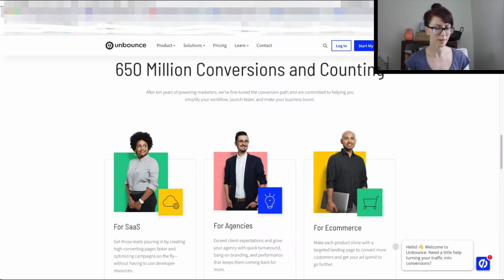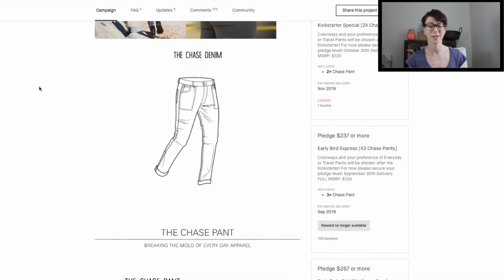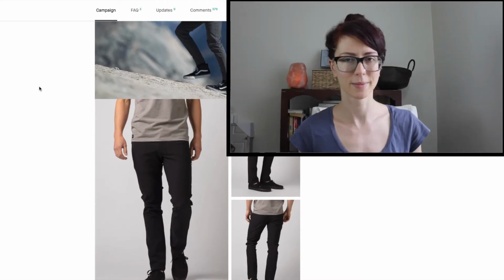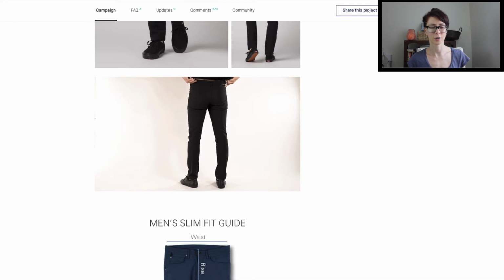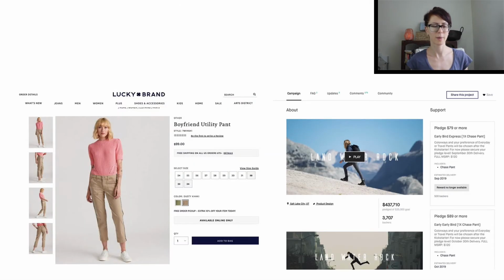Copywriting That 🚀Skyrockets Conversion | Conversion Rate Optimization For ANY Business #3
⭐ Use conversion rate optimization best practices to write copy that increases conversion rate on your landing pages!
Learn the best way to create copy that sells with these quick tips on structure, flow, and positioning.

👉 Find more on optimizing your digital marketing on my Youtube channel and on spilledtea.consulting